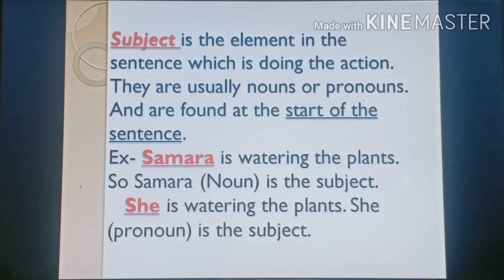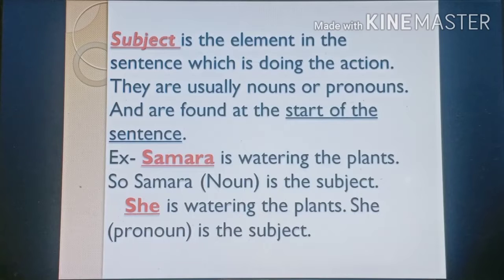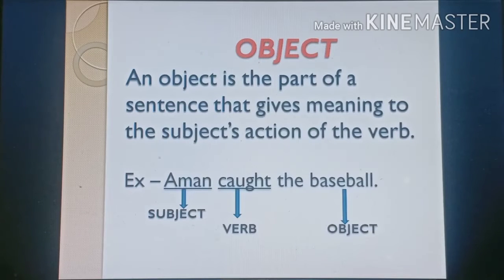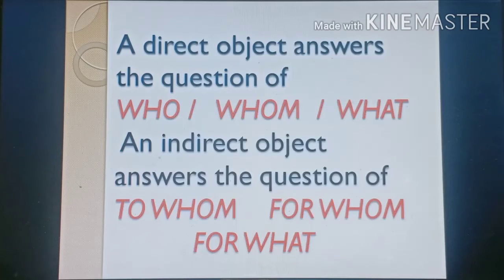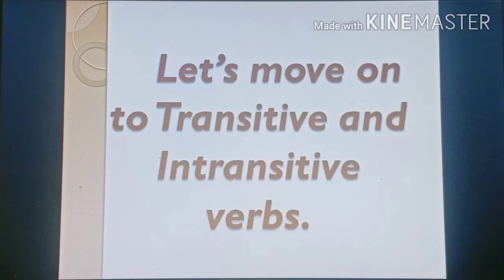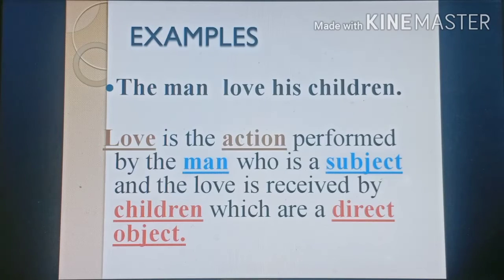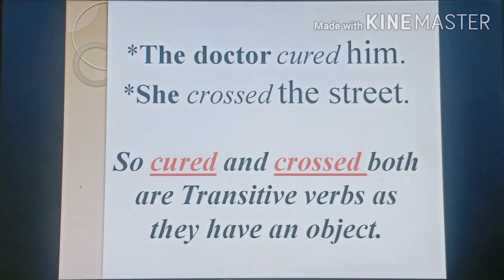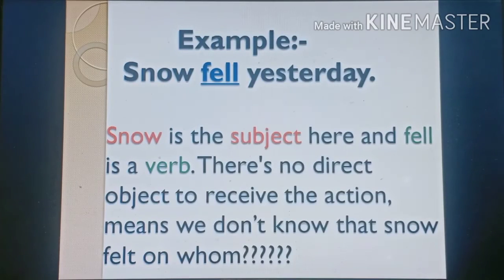Transitive and Intransitive verbs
Explanation by Charanjit Kaur